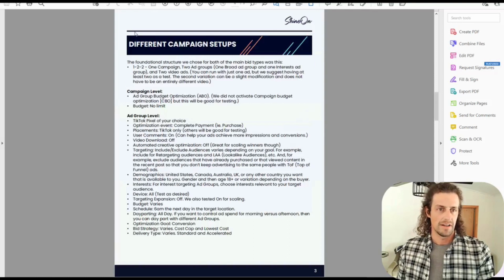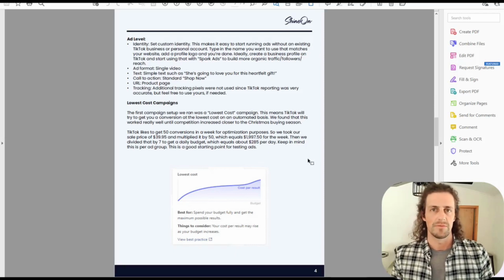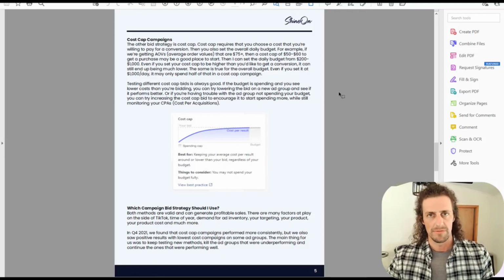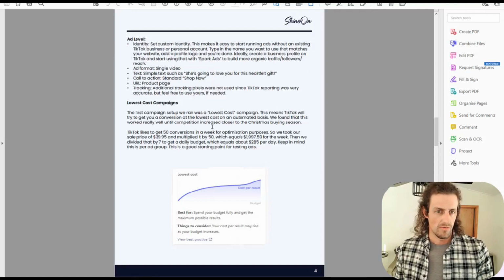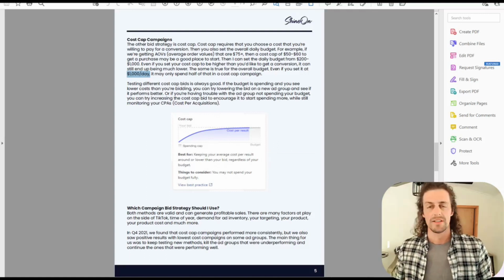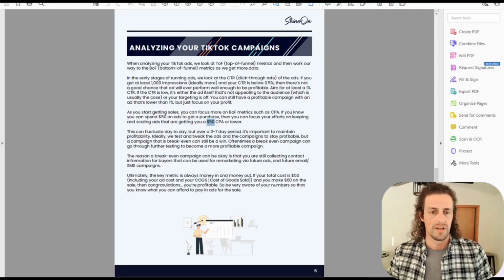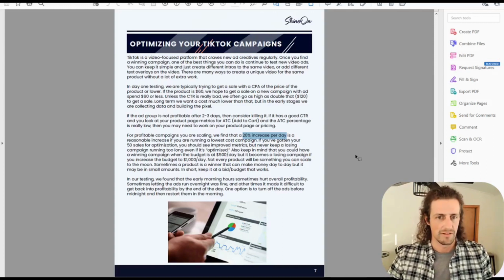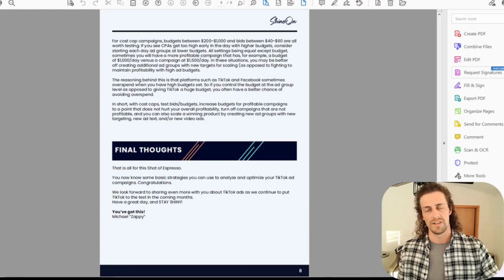Tiktok Ads: Analyzing & Optimizing | Shot of Espresso